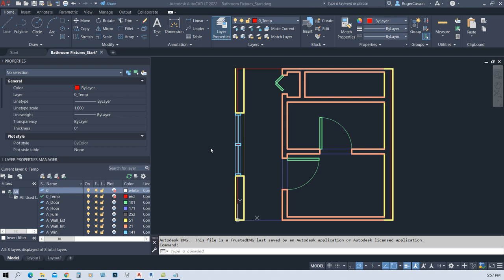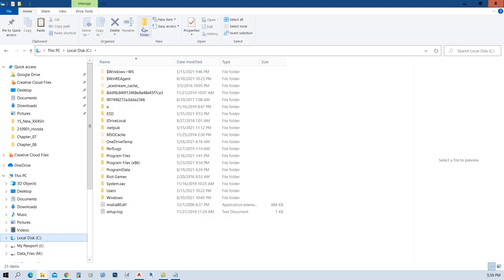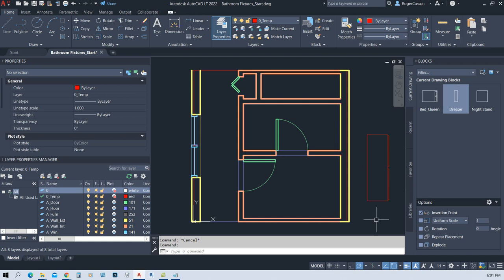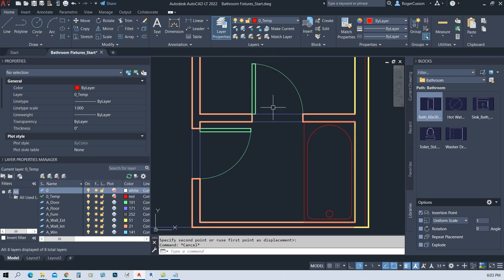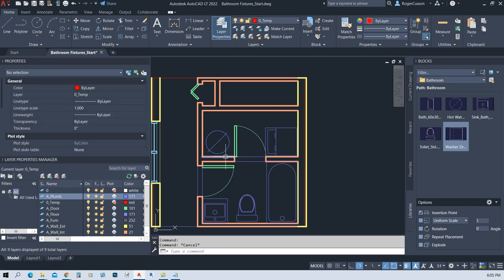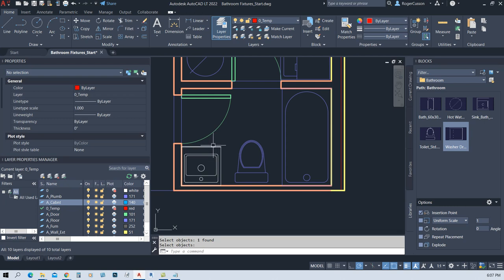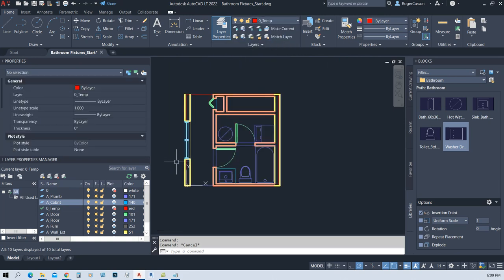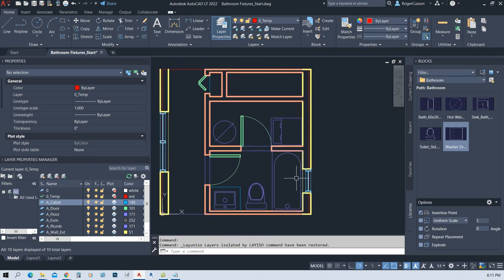Architectural Drawings with AutoCAD LT 2022 - Chapter 08 Using an Existing Block Library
Architectural Drawings with AutoCAD LT 2022 - Chapter 08 focuses on creating an architectural symbol library from individual drawing files. You will need to download the zip file containing the symbol library at the following location: